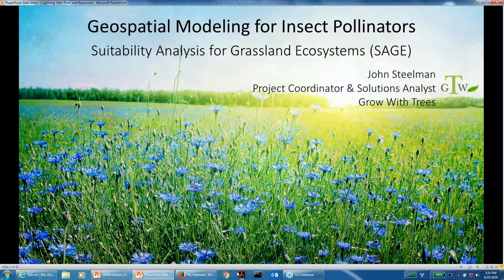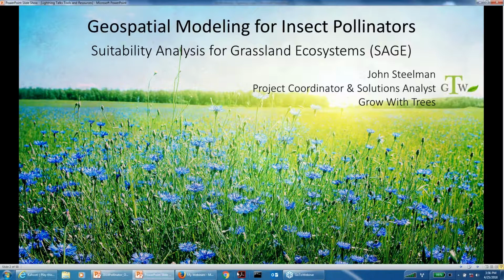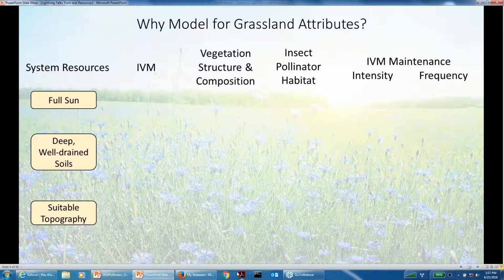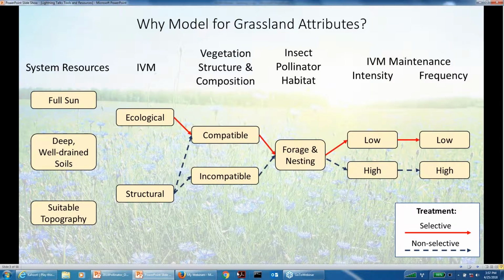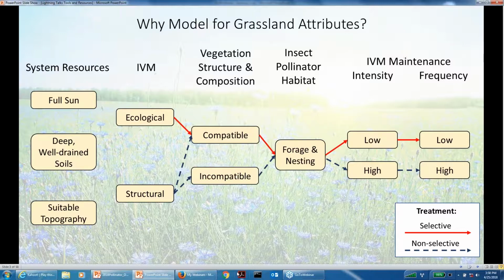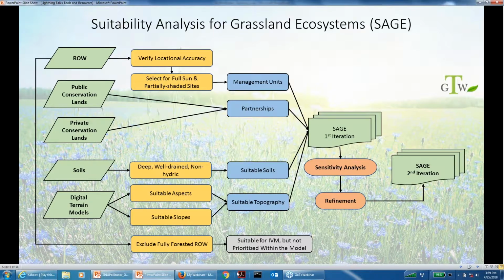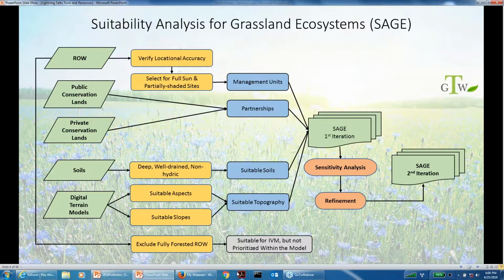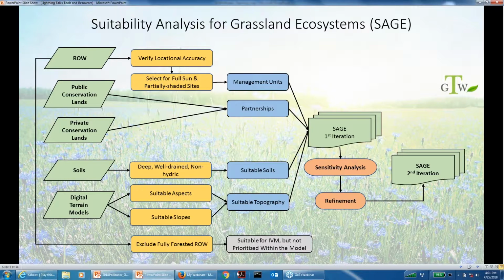Geospatial Modeling for Insect Pollinators (SAGE Model) - April 25, 2018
Presenter: John Steelman, Grow With Trees Company, 2018 Pollinator Habitat Workshop on April 25, 2018 at the Edison Electric Institute, Washington, D.C.
This lightning talk introduces the Suitability Analysis for Grassland Ecosystems (SAGE) model for modeling and prioritizing habitat potential across rights-of-way.